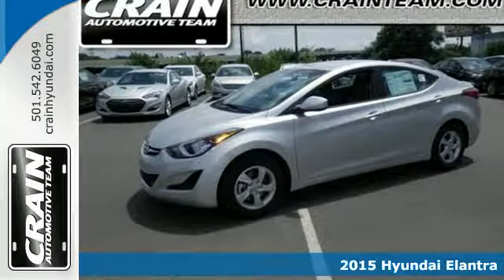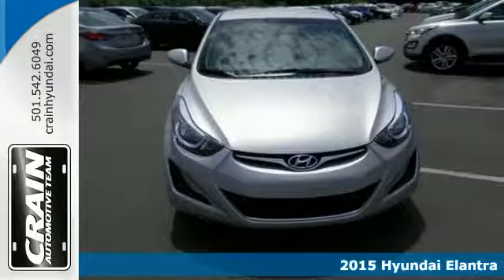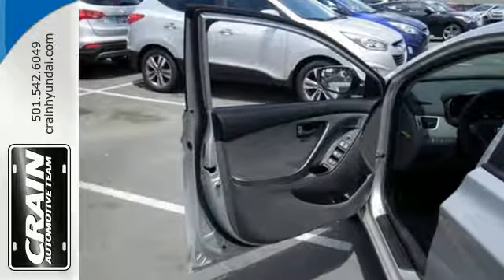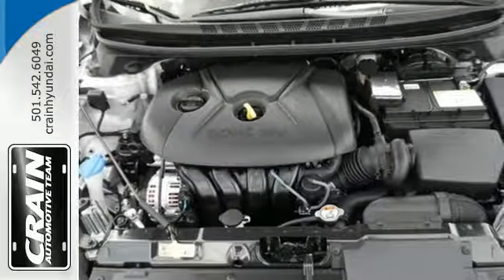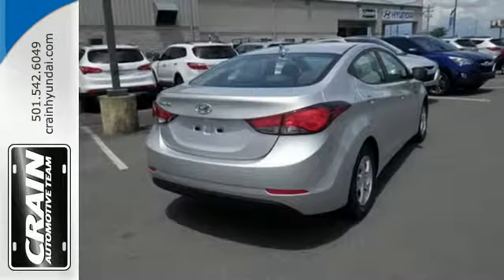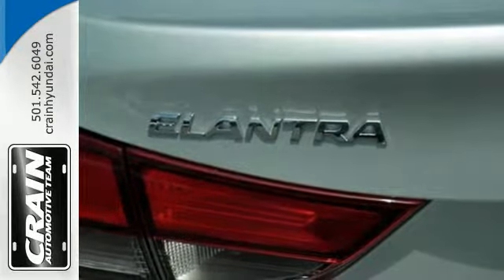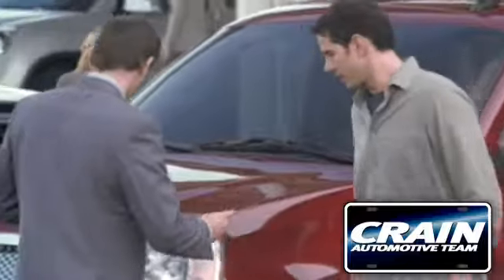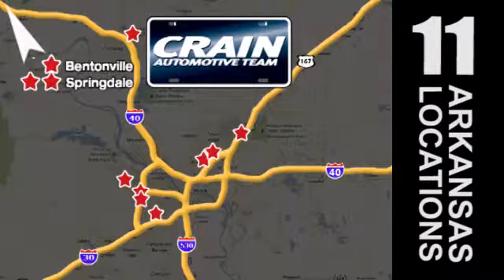2015 Hyundai Elantra Little Rock AR Bryant, AR 5HN7419 SOLD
Year: 2015
Make: Hyundai
Model: Elantra
Trim: GLS STANDARD
Engine: Engine:1.8L Nu MPI 4-Cyl
Transmission: Automatic
Color: Symphony Silver
Interior: Gray
Stock #: 5HN7419
VIN: 5NPDH4AE9FH547095

Address:
11701 Colonel Glenn Rd